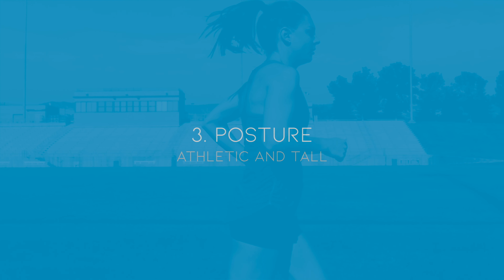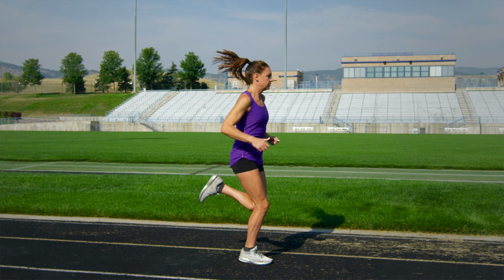Run Stronger with Better Running Form: Cadence, Foot Strike, & Posture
This is an excerpt from the Running Smarter, Running Stronger video course available on Vimeo featuring Head Coach of Strength Running, Jason Fitzgerald. We're focusing on optimal foot strike, cadence, and posture to improve your running form.

Running is a skill that can be developed and dramatically improved using the right combination of technique and training. Whether you’re an experienced runner looking to reduce your race times, a beginner tackling your first 5k or a weekend warrior with goals to reach the end of the long trail – this course will give you lifelong, actionable lessons to run smarter and stronger.

By utilizing the latest findings of sports science research and a proven methodology for success, USATF-certified coach and founder of Strength Running, Jason Fitzgerald, guides you through the approach he has used to train thousands of runners. His focus on stronger, more efficient running will have you recovering faster with fewer injuries.

In this course, you’ll find simple, actionable fundamentals to ensure a lifetime of enjoyable running. You’ll learn how to get a more powerful stride and improve your running economy with less fatigue. From running form, pacing, goal setting, dynamic flexibility, runner specific strength training exercises, to injury prevention and much more, you’ll have elite coaching guidance on every aspect of your running.

Through gaining an understanding of how to structure a training program, you’ll be able to build and adjust your training blocks as your running goals evolve. This series will redefine your understanding of distance running and how to train to run faster and further with fewer injuries. “Running Smarter, Running Stronger” is the most current, actionable and exciting distance running course available.

Jason Fitzgerald is a USATF running coach, 2:39 marathoner, and the founder of Strength Running (one of the web's most popular running blogs and coaching businesses). A member of the Greatist Expert Network, he's also the 2017 Men's Running Magazine's Influencer of the Year and a contributor to Competitor Magazine, Active, Runner's World, Lifehacker, and other major media.

to learn more about barefoot running, getting faster, injury preventing, and lifting for speed.